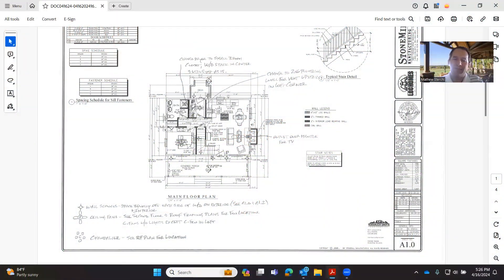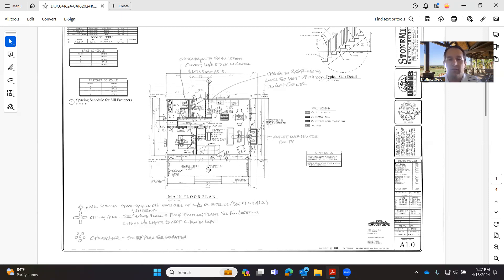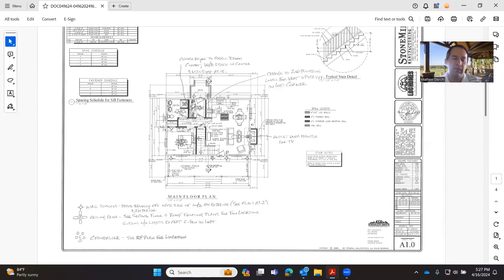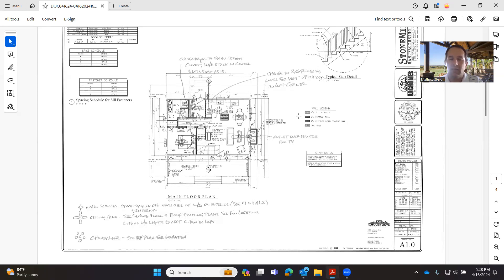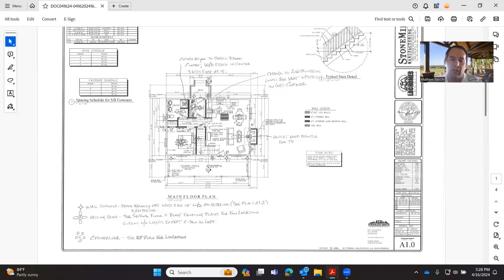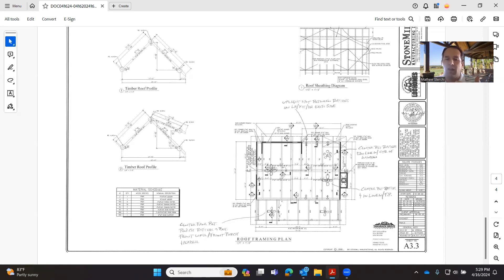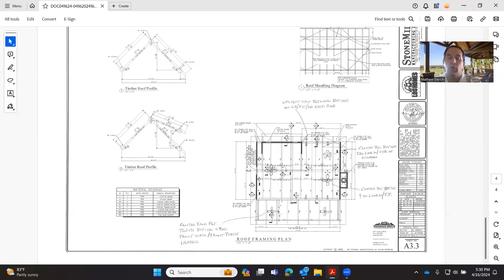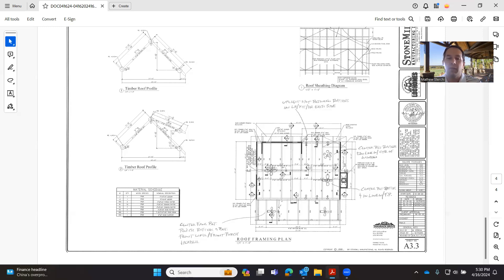Tip Tuesday: Tips for Electrical Rough-In Considerations for your Log or Timber Frame Home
Welcome back to Tip Tuesday! This week we have tips for your electrical rough-in considerations for your log or timber frame home project. Check out these helpful tips and more on our YouTube Channel!